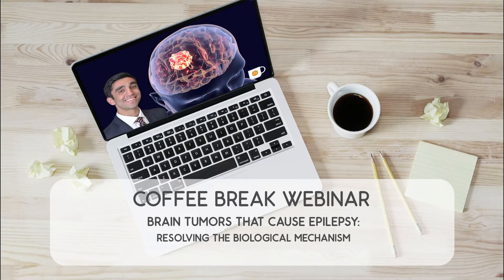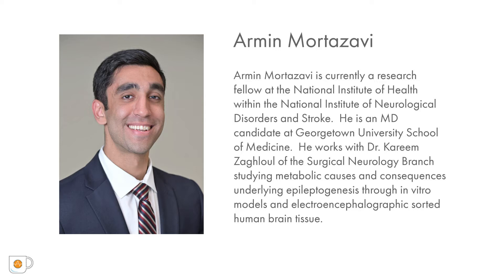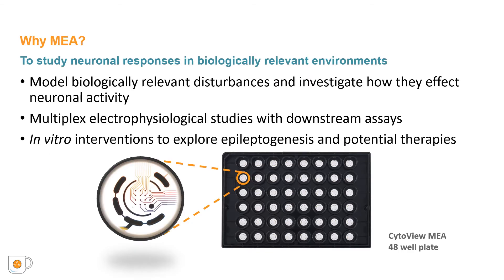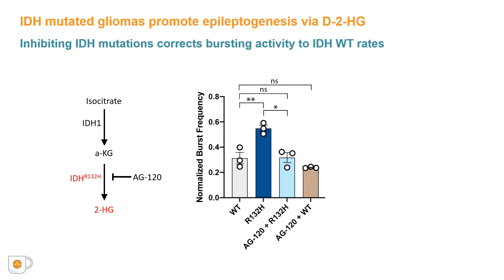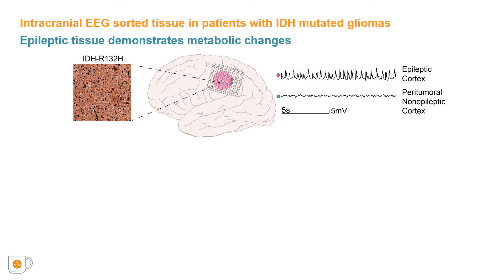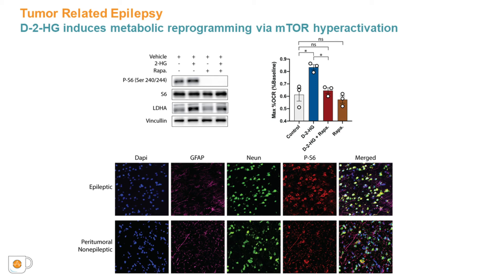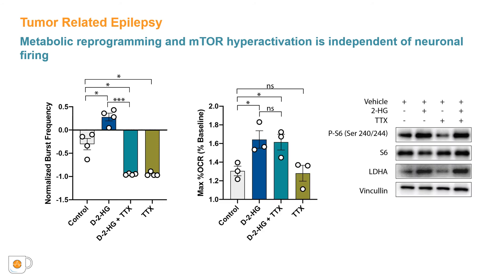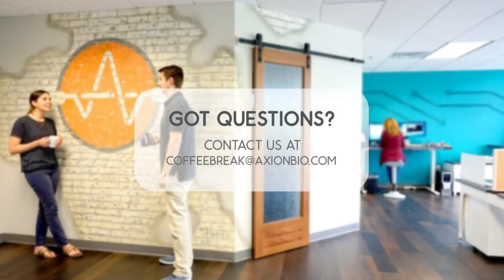Brain Tumors that Cause Epilepsy - Resolving the Mechanism with the Maestro Multiwell MEA system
A transwell glial cell-cortical neuronal co-culture model used to study the impact of tumor metabolites on neural activity, as recorded on the Maestro multiwell MEA platform.

Glioma is one of the most common forms of brain tumor.  Up to 70% of patients with glioma experience seizures which negatively impact their quality of life.  Unfortunately, 40% of these patients don’t respond to anti-epileptic drugs, meaning a better understanding of the biological mechanism is required to produce more targeted therapies.  In this webinar, Armin Mortazavi (National Institute of Health) discusses how he used a transwell glial cell-cortical neuronal co-culture model to study the impact of tumor metabolites on neural activity as recorded on the Maestro MEA system.

Multiwell  microlectrode array electrophysiology assays record neural activity in real time.
Neuron-glia co-cultures can be cultured over the electrodes embedded at the bottom of an MEA well.  Over time, these mixed cell cultures will form networks with an electrophysiological profile.  The resulting electrical activity, recorded as an extracellular field potential, can be recorded with spatio-temporal precision, capturing the firing of individual neurons and whole networks.